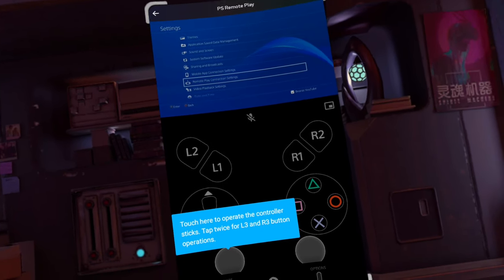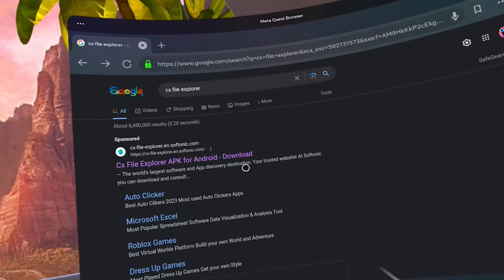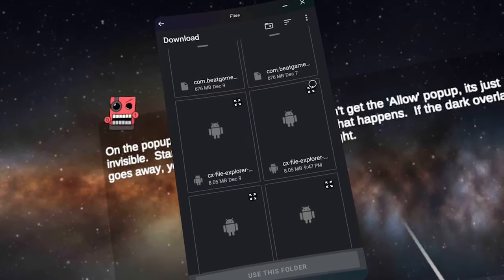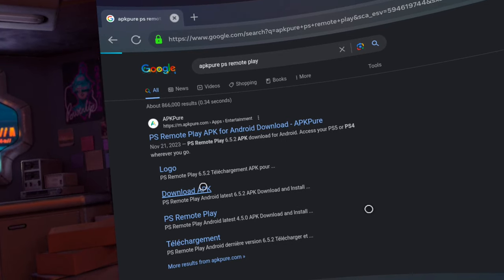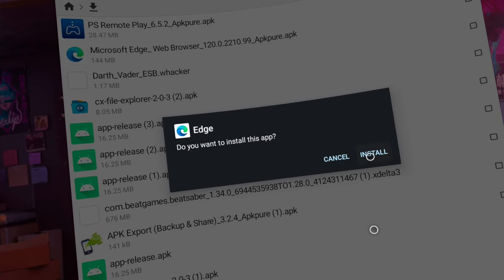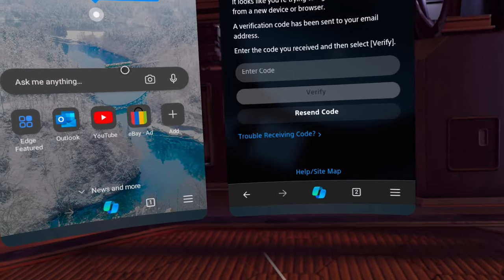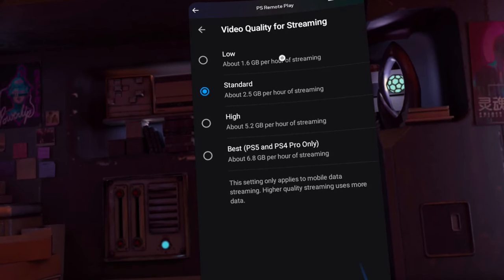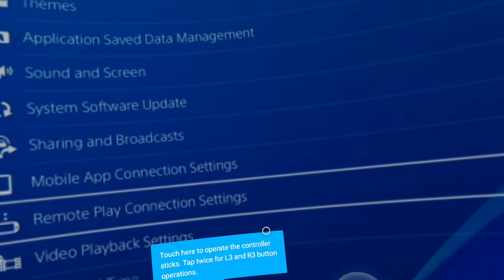How To Play PS4/PS5 Games on the Quest 2 - No PC Needed!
Hello Everyone,

Today I will be showing you how to play PS4 and PS5 games on the Quest 2 without controller lag.